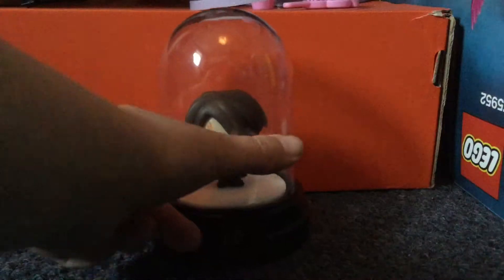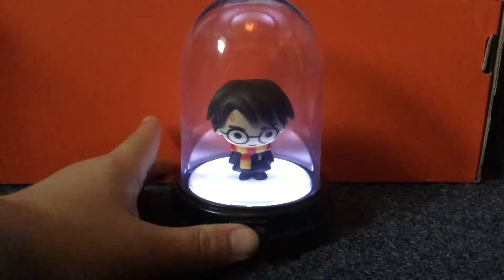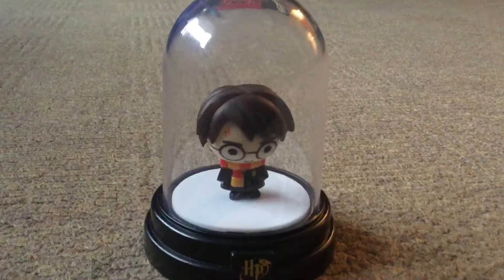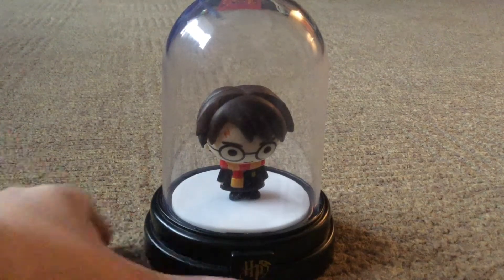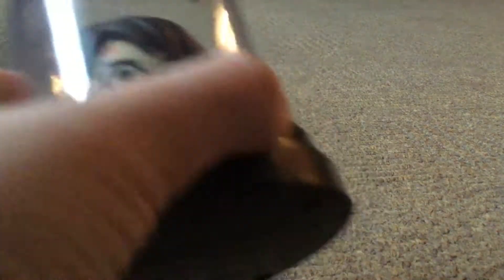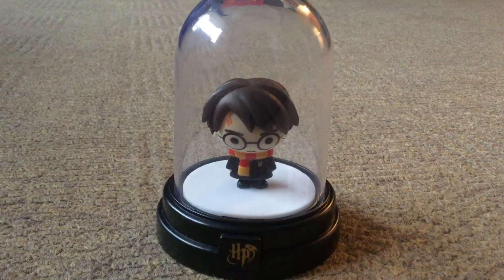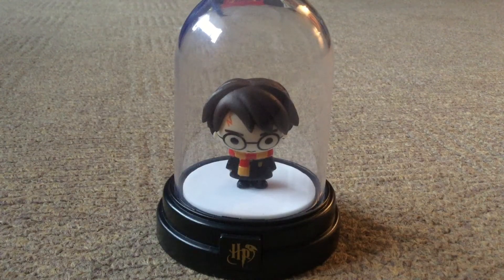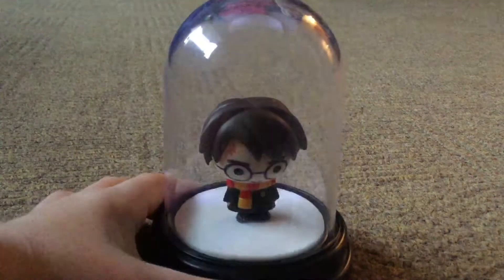Harry Potter Night Light! (SMB 2 Toy Review)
Hello people of the internet, I'm SMB 2 (as you may know) I have created a new series called the SMB 2 toy review...hope you enjoy!